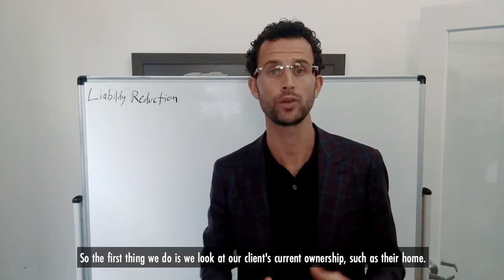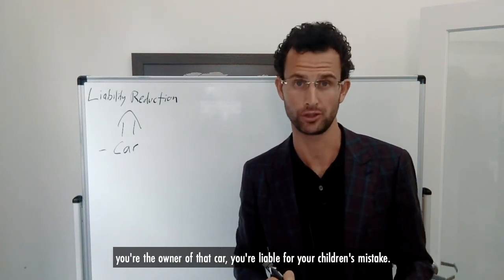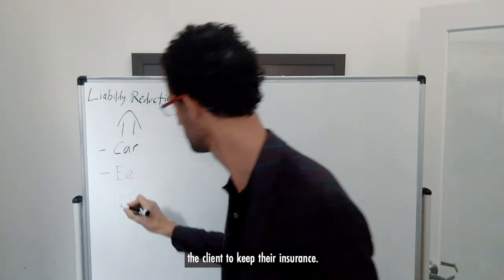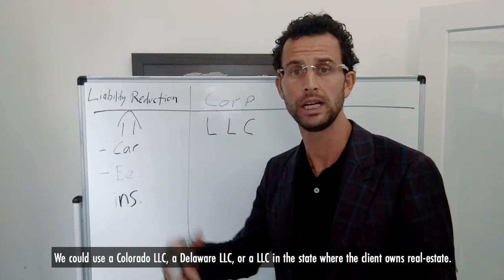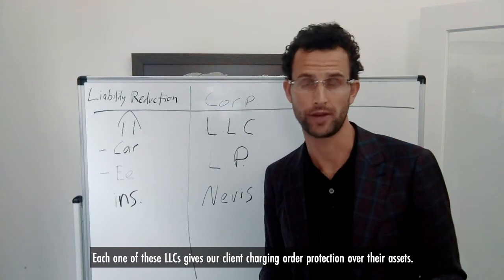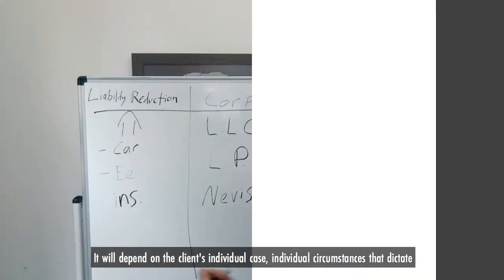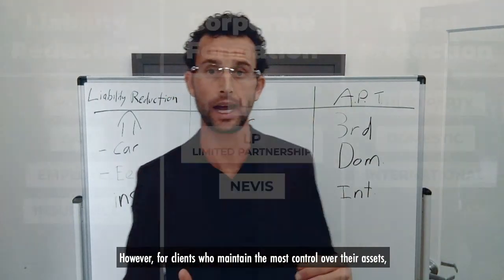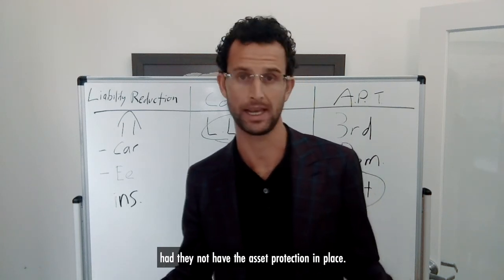Asset Protection Planning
Attorney Blake Harris discusses Asset Protection Planning.
Transcript below:
Welcome! I am Blake Harris, managing attorney at Blake Harris Law. In this video, I will be discussing asset protection planning. When putting together an asset protection plan, there are three components that go into putting together a plan that will secure our client's assets and protect them from lawsuits.
Step #1 is what I call, 'Liability Reduction'. Liability Reduction is a process where we go through and look at the client's current situation and see what we can do to reduce the client's chances of being sued. Trust me, it is much better to avoid being sued than it is to win a lawsuit. So the first thing we do is we look at our client's current ownership, such as their home. We want to make sure that they don't have anybody else named on the home title other than themself. If you have your child named on your home and your child gets into a car accident, that home becomes an asset which the creditor of your child could take. Number two, a car. If you have adult children driving around in your car, and even though their name is not in your home, but they cause an accident with your car, you're the owner of that car, you're liable for your children's mistake. Next is employees. If you've hired an employee, you want to make sure that you have an alternative dispute resolution ADR inside of any contract between you and the employee. this first step of the liability reduction is something that I think a lot of attorneys miss and it's very easy to take care of the clients, it's what I call the 'low-hanging-fruit' in asset protection. Step 1 in the Asset Protection Plan should be doing what you can do to reduce liability. This also includes buying insurance. Full disclosure, I don't sell insurance of any type, but I do recommend in most cases, the client to keep their insurance. Next is what I call 'Entity Formation' or 'Corporate Formation' for protecting our client's property from lawsuits. There are several different corporate structures that we could use to protect our client's property. The first one, most commonly, most famously known, the Limited Liability Corporation. We could use a Colorado LLC, a Delaware LLC, or a LLC in the state where the client owns real estate. Next we could also use a Limited Partnership. A Limited Partnership is also a tool that gives our clients charging order protection. The strongest corporate structure would be the international corporation which is the Nevis LLC. Each one of these LLCs gives our client charging order protection over their assets. What charging order protection does is it allows our clients to delay paying creditors. You can't outright deny paying a creditor, but you can delay paying a creditor. If you can tell a creditor, who's attempting to sue you or contemplating suing you that you have the ability to delay paying them, it gives you a lot of leverage in negotiating a settlement favorable to you. Then the third step is the Asset Protection Trust. This is another component that I see a lot of other attorney's miss. It is generally not taught in law school, it has to be taught once you get into the practice of law and there are several different types of asset protection trusts available. The three main types of asset protection trusts are: Third Party Trust, Domestic, and International. It will depend on the clients individual case, individual circumstances that dictate which type of asset protection trust is appropriate for them. In general, I would say that the strongest asset protection trust are the third party asset protection trusts as well as the international protection trusts. However, for clients who maintain the most control over their assets, I recommend either the domestic trust of the international trust. The third party trust also has additional taxes, it's a higher tax rate, but the income will be taxed at the domestic or international trust. By using a combination of the items on this board, first of all everything we can do to reduce liability, as well as some type of corporation, and then some type of trust as well, we can put our clients in a better position to survive a lawsuit than they would have been had they not had the asset protection in place. If you have any questions about your circumstances or setting up an asset protection plan, please contact my office today.